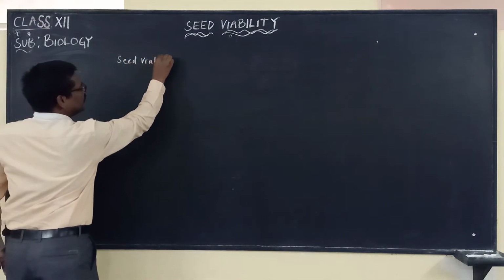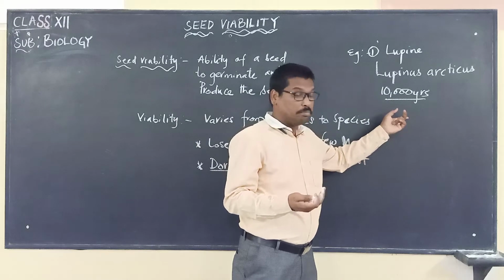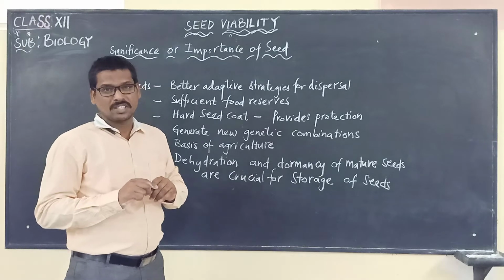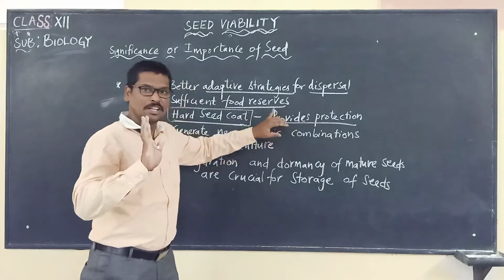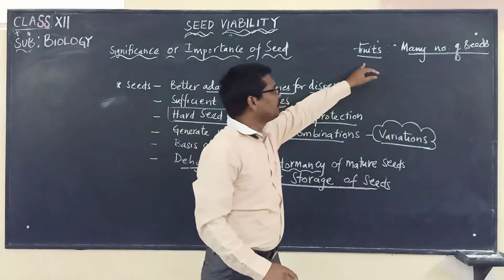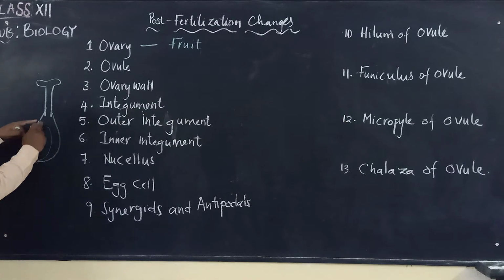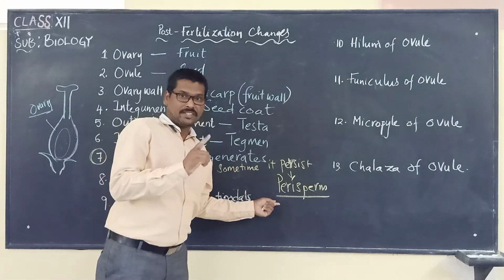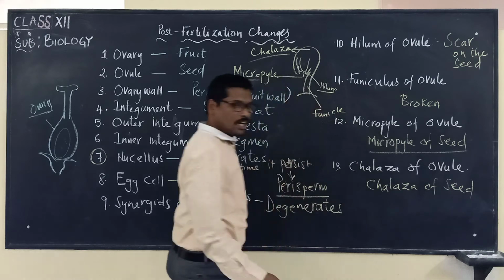Seed viability and Post-Fertilisation changes